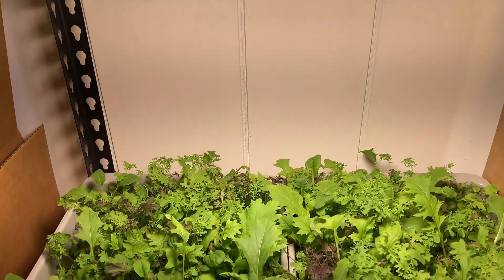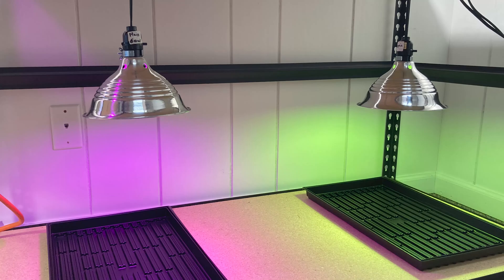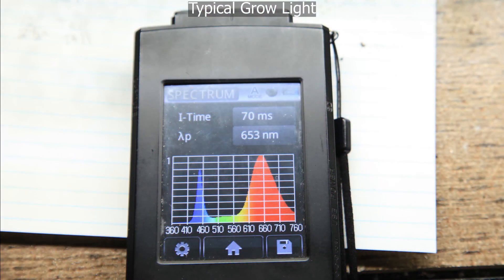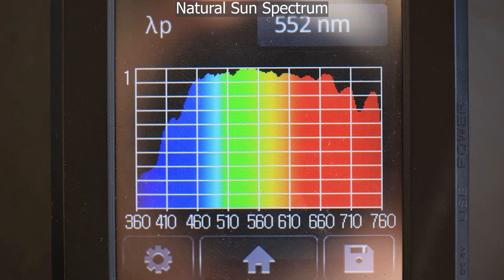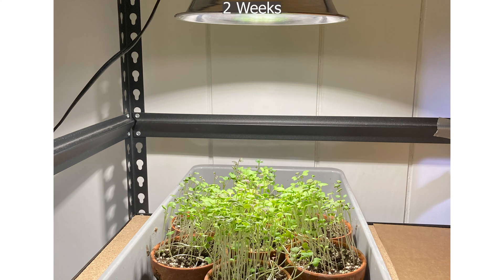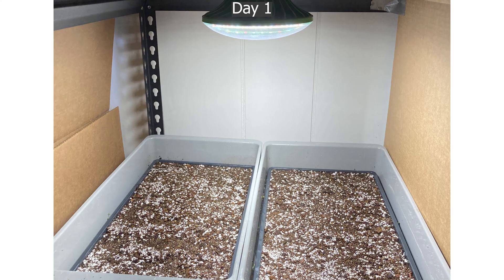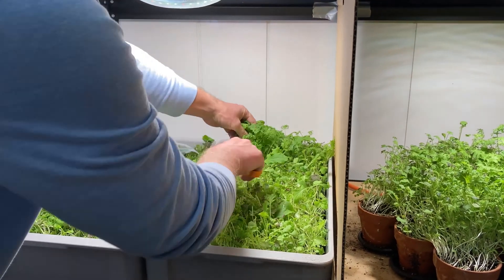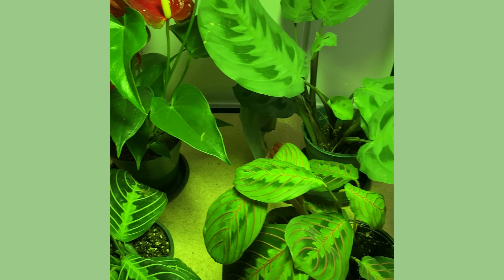Growing Leafy Greens Indoors | NorbBOTANIC Grow Lights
The NorbBOTANIC family of grow lights is the perfect solution for growing your own seedlings, house plants, and leafy greens indoors. In this video, Dr. Anna Droz walks us through the development, testing and research of these unique and powerful LED bulbs. Check out the amazing growth comparison between Norb bulbs and traditional LED grow lights!

About Norb Wellness Lighting
NorbBOTANIC is a Nutri-Orb, a unique white light with a specialized spectrum to support plant health and growth.

Norb’s founder, Dave, is a biologist and horticulturist that wanted to discover the perfect grow light spectrum that outperformed all others. He evaluated 20+ different grow light spectra, in order to determine which spectrum provided the best growth for plants, such as house plants, herbs and vegetables. During an 18 month grow trial, we assessed the quality of the stems/leaves, health and trueness to color, and even flavor – compared to plants growing outdoors in direct sun. NorbBOTANIC offers the leading grow light spectrum for happy and healthy plants.